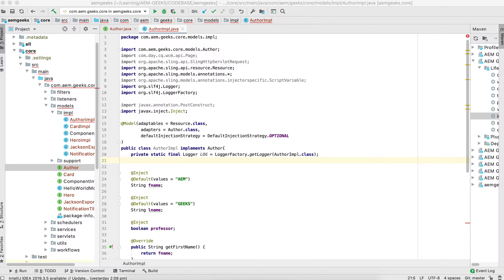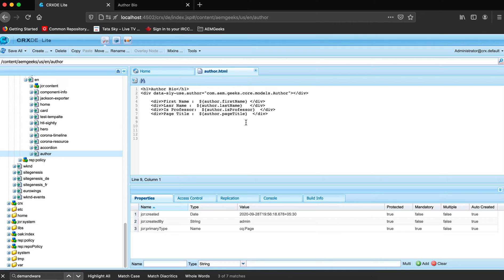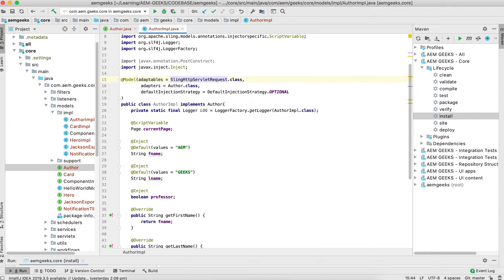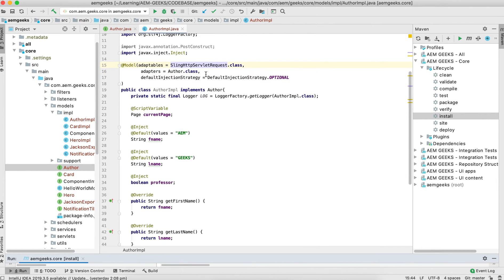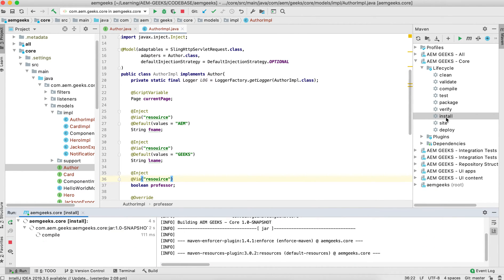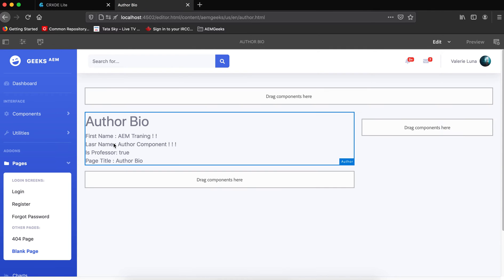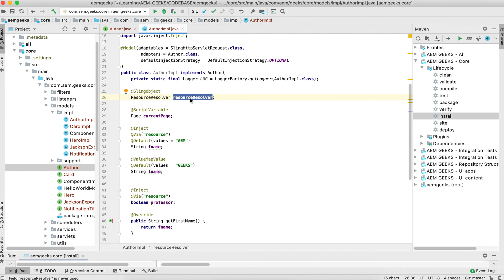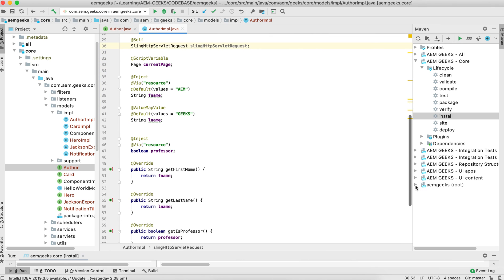AEM Tutorial #11 | Sling Model #2 | Create Component with Sling Model in AEM 6.5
Create component using sling model in AEM 6.5. Sling model written using SlingHttpServletRequest adaptables and @Via, @ScriptVariable, @ValueMapValue, @SlingObject and @Self annotations.